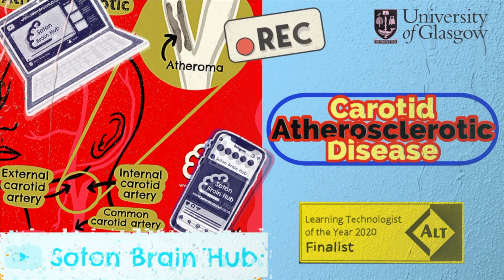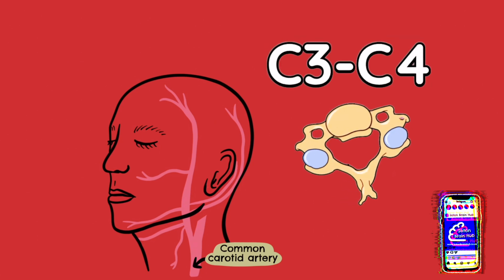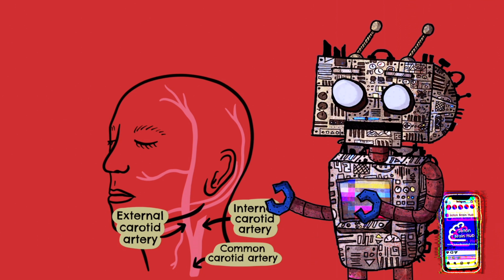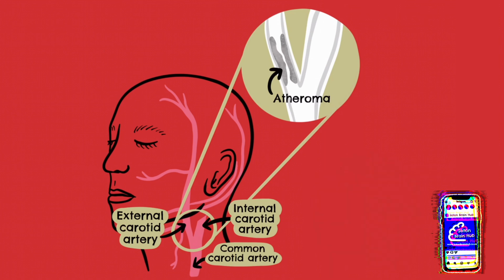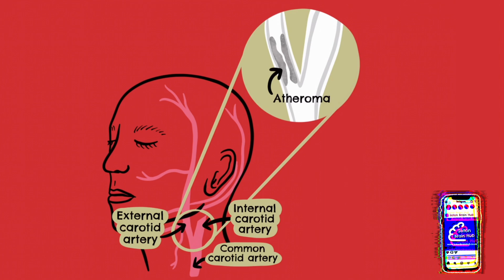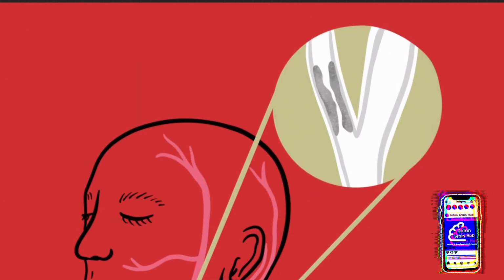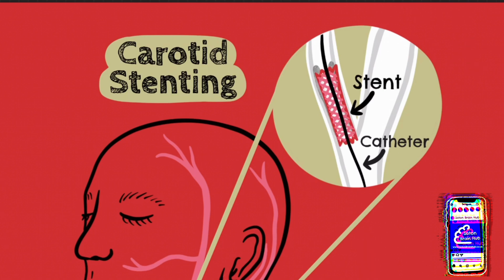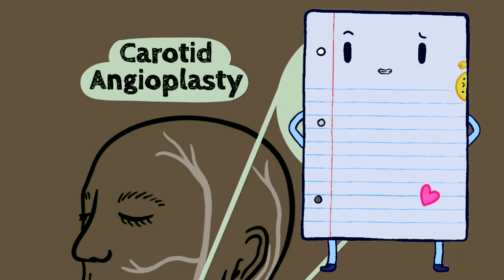Carotid Atherosclerotic Disease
Welcome to Soton Brain Hub - the brain explained!

More Neuro Gold with Charlotte on the Apple Pencil and Calvin at the audio controls. For this one we talk about atherosclerosis in the carotid vessels and cover some brief anatomy, but mostly this is about symptoms and treatment approaches and options. This is done all in under 7 mins so you can get a handle on it fast.

for some nice free resources.

Try to avoid any comments that refer to the promotion of herbal medicine as a miracle cure for devastating neurological diseases. It’s not big and it’s not clever and  we will definitely tell your mum next time she is at the bus stop. Oh, and we always delete that rubbish! 😉